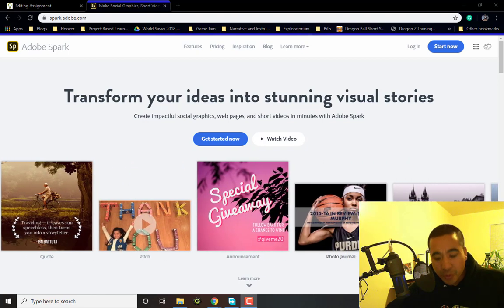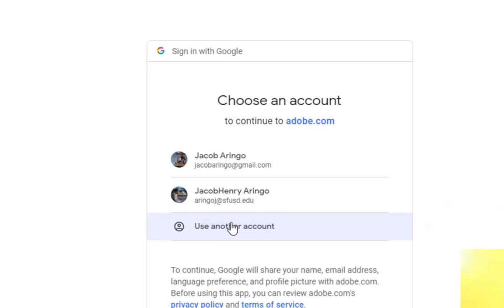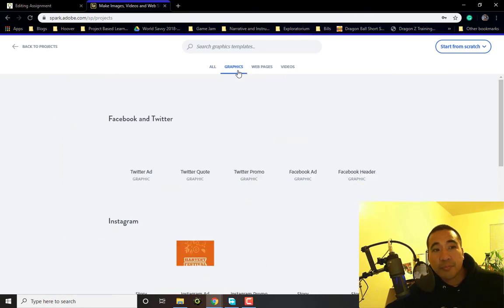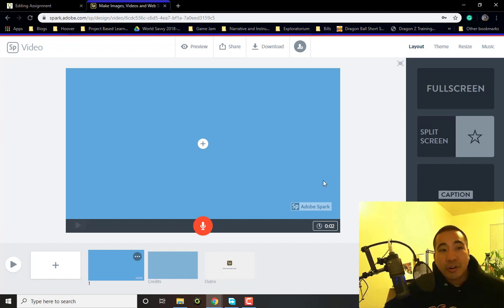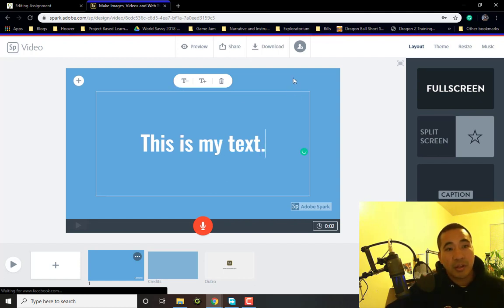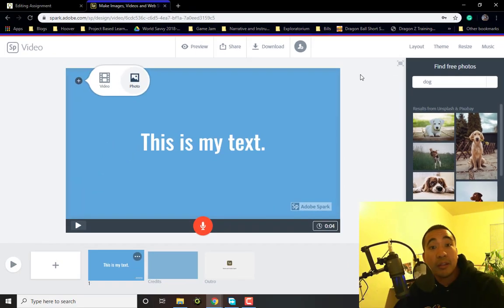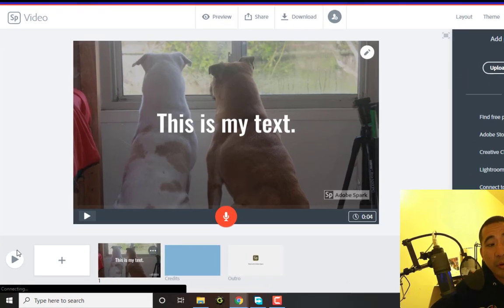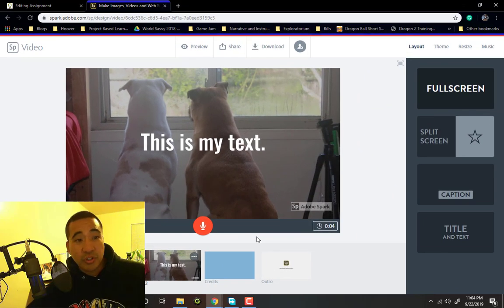How To Use Adobe Spark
An indepth tutorial on how to use Adobe Spark